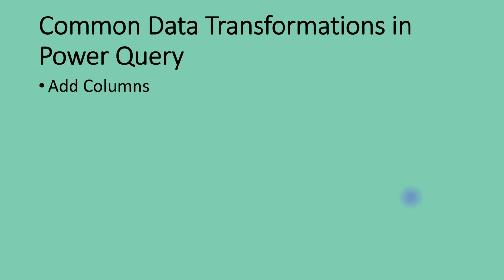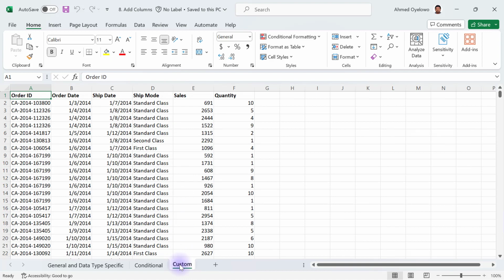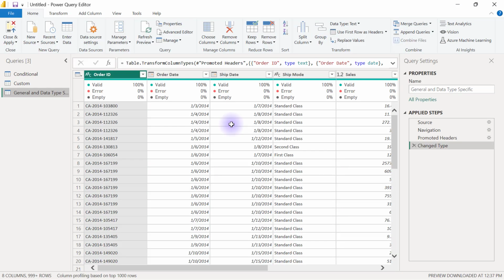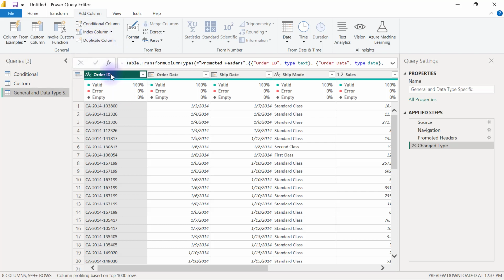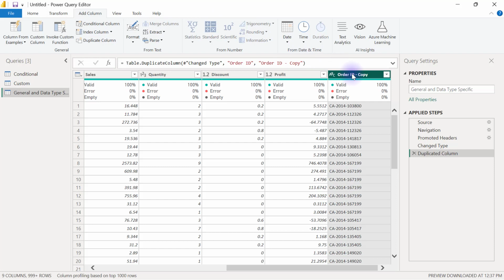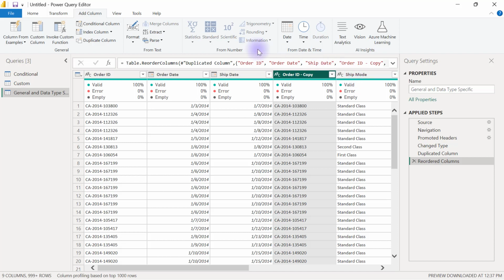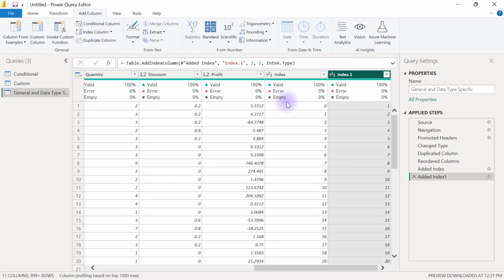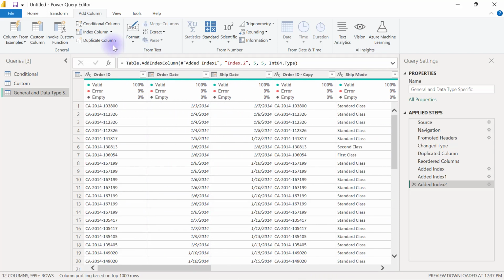22. Adding Duplicate and Index Columns